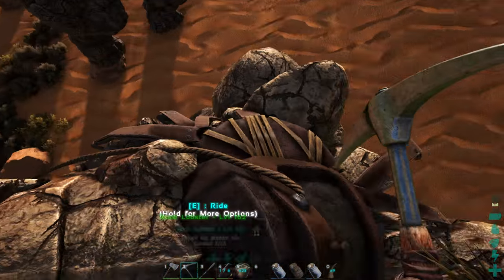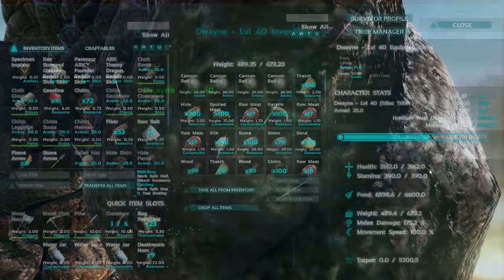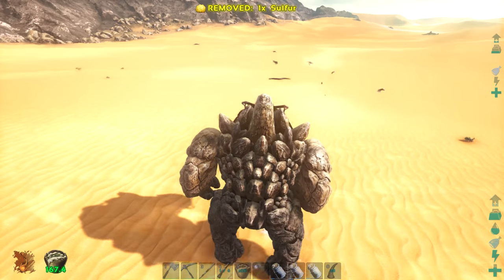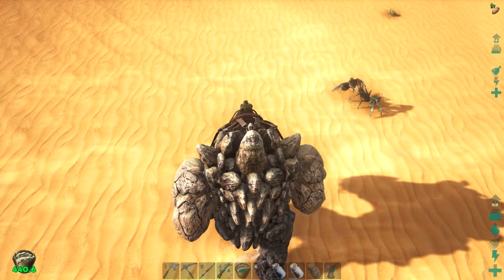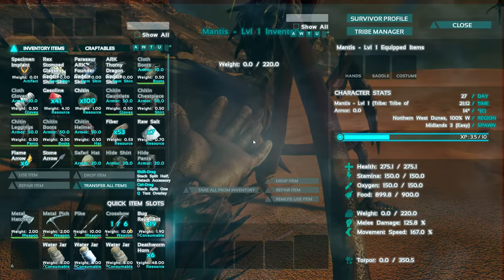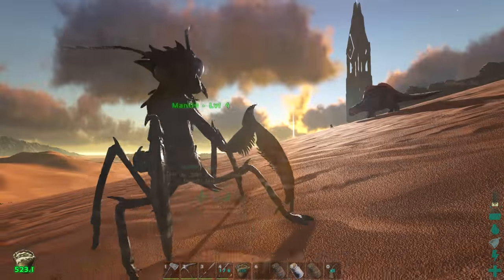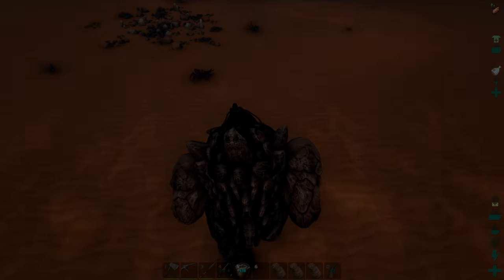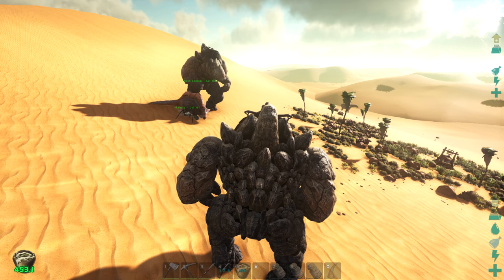ARK: SCORCHED EARTH Gameplay Part 24 - "MANTIS TAMING!" (ARK Survival Evolved)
WE'RE FINALLY MANTIS TAMING IN ARK SCORCHED EARTH, the massive DLC for ARK: Survival Evolved that contains a new map (Desert Biome), insane new creatures you can tame and fight, AND EVEN DRAGONS THAT WE CAN TAME! TIME TO ENTER ARK: SCORCHED EARTH, THE MASSIVE NEW ARK EXPANSION! :O ☆ Buy Games for Cheap!

What is ARK: Scorched Earth?

Stranded naked, dehydrated & starving in a vast desert, even the most seasoned ARK survivors must quickly find water, hunt for food, harvest, craft items, and build shelter to have any chance for survival. Use skills honed on ARK's faraway Island to kill, tame, breed, and ride the fantastical new creatures that have evolved to survive the Desert's ultra harsh conditions, including... DRAGONS! Travel back and forth between the Island and the Desert to team up with hundreds of players across both worlds or play locally!

The biomes of Scorched Earth are filled with dangerous new creatures, and the intrepid survivor will find that many of them can be tamed. Among others, lead a caravan of the camel-like Morellatops, or rain fire down upon your enemies from the back of an elemental Wyvern. Just mind your step, or you might attract a Death Worm!

Using what resources they can scrounge together, survivors can craft distinct new outfits and structures to beat the heat, and new tools to help them survive in this desolate environment. Players can use whips, boomerangs, flamethrowers, chainsaws, and much more to defend themselves, or such things as tents, wells, wind turbines, and oil refineries to provide their bases with resources. When used creatively, these tools can open up whole new strategies for survival, self defense or epic tribal warfare.

Prepare yourself for dangerous electrical storms, blinding sand storms, befuddling heat stroke, and unleash the power of the mysterious Obelisks to come face-to-face with the ARK’s deadliest boss creature to date – the ferocious Manticore! Does it protect a powerful weapon, a precious relic, or the mysteries of the ARK itself? Only survivors who posses the courage to confront this fearsome beast will learn the truth.

TRAVEL BETWEEN ARKS
Survivors can take their character, favorite creatures and items between the Island and the new Desert ARKs, making their Island-dwelling friends jealous with all of the amazing new items, structures, creatures and secrets they find in the Desert.